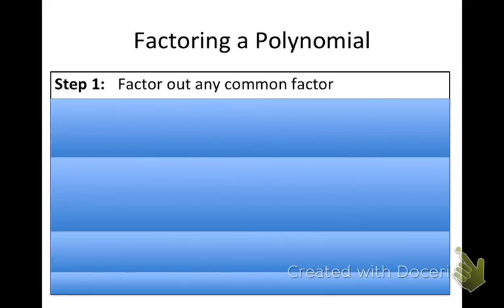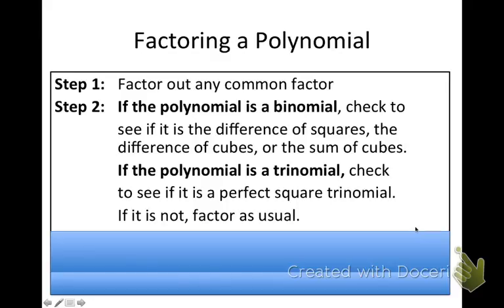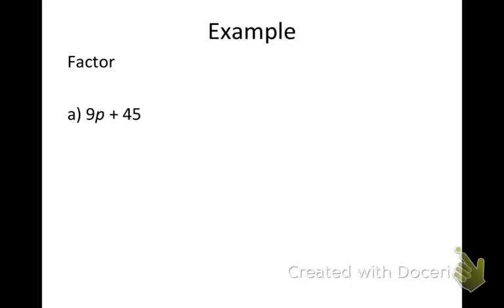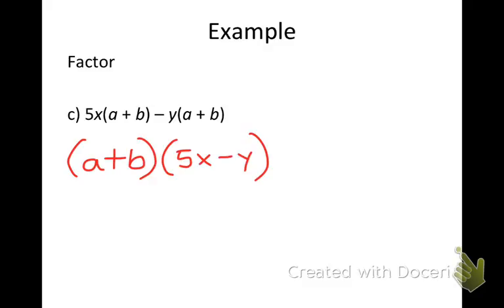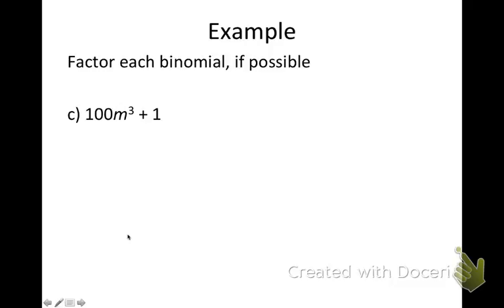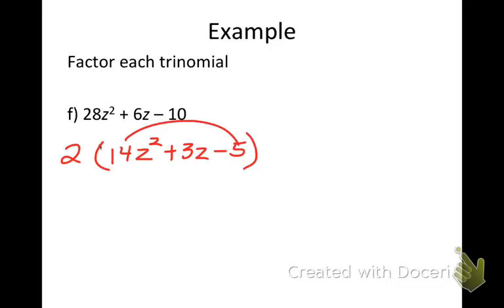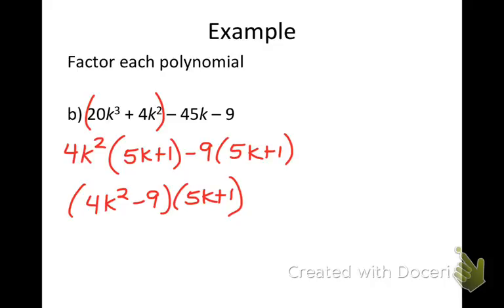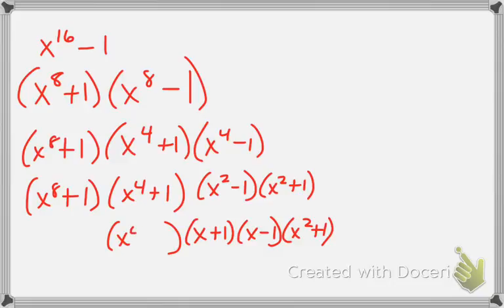11/14/17 Adv Alg Section 6.4